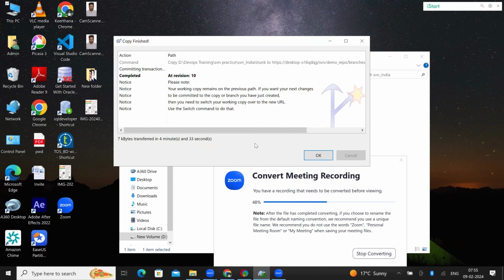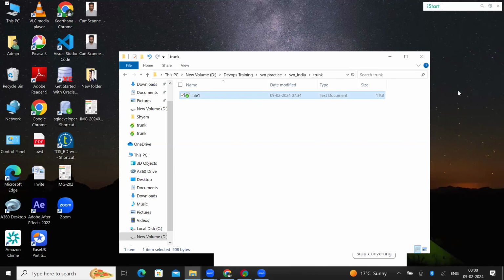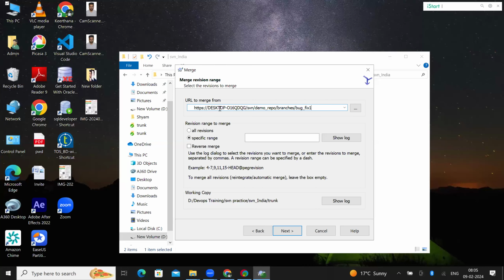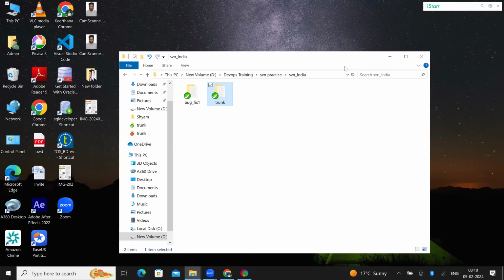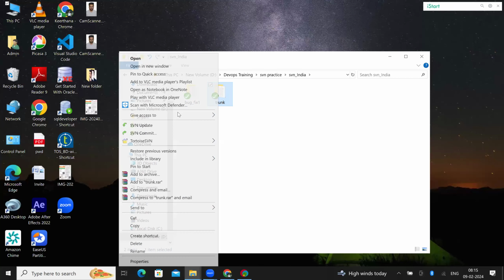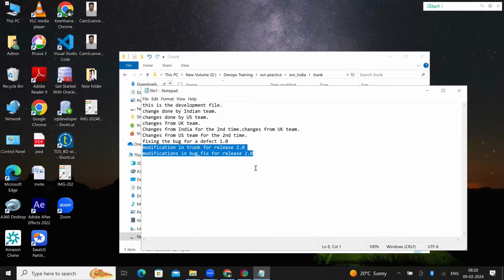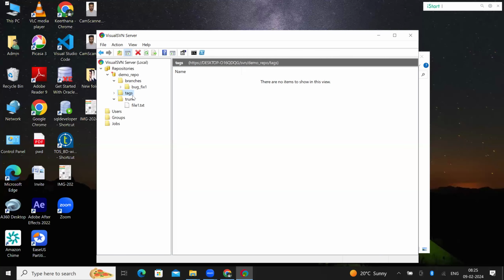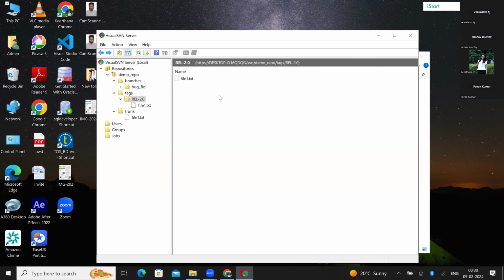Day 2 V3